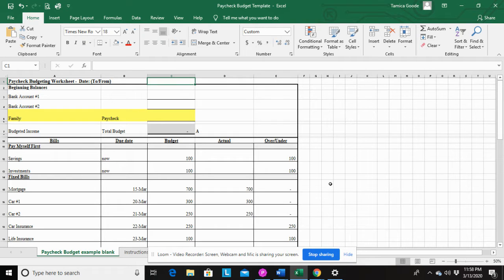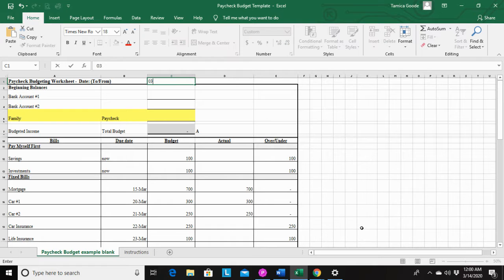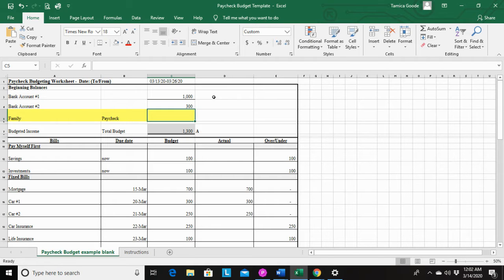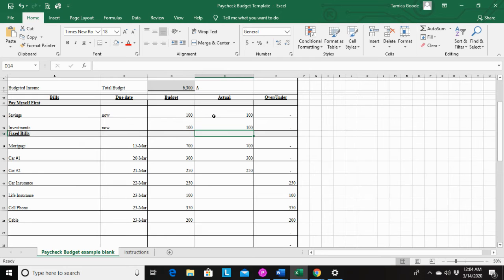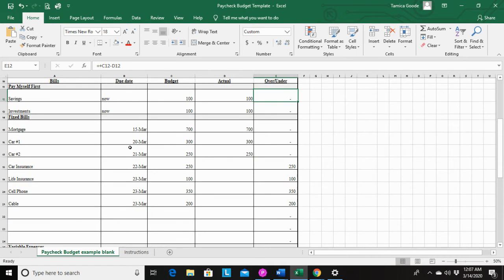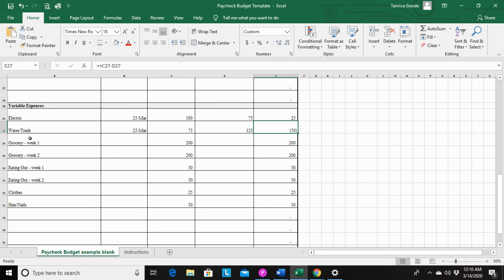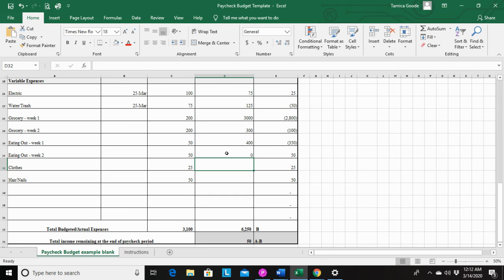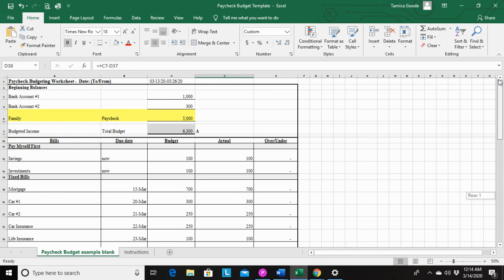Budget by Paycheck Worksheet Tutorial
Watch this step by step tutorial for creating your budget by paycheck worksheet!